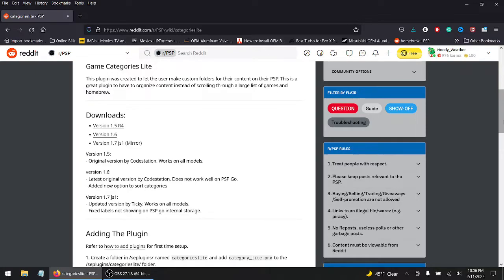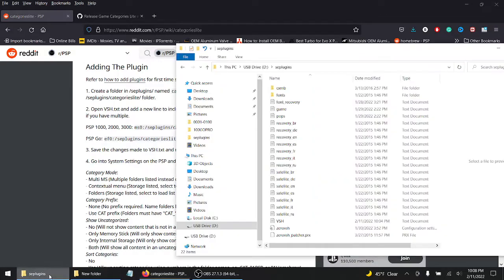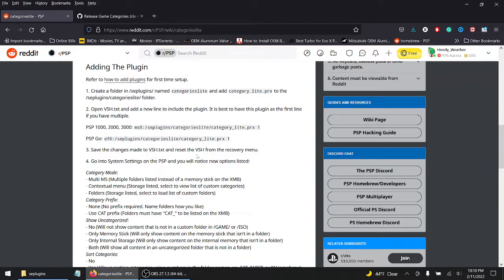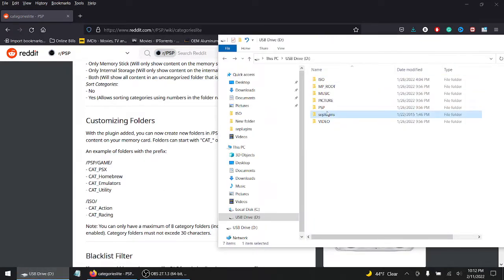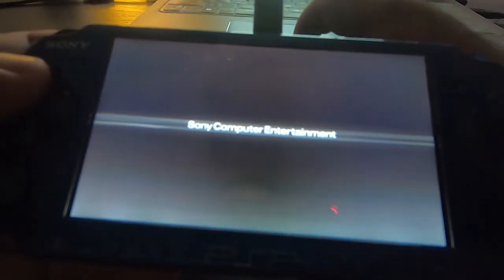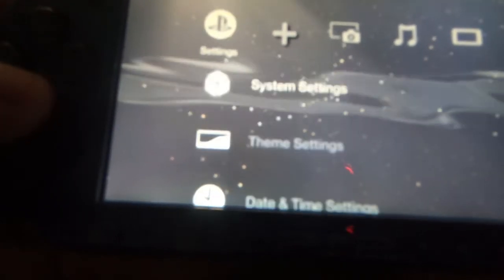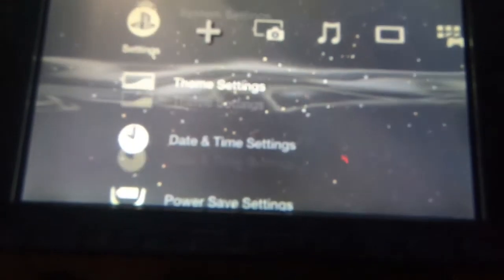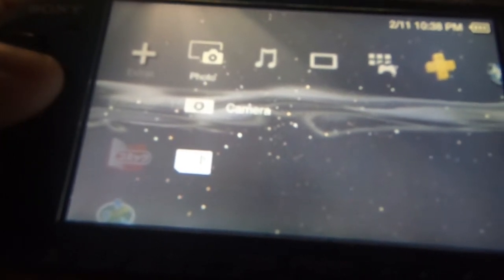Installing Categories Lite-On A Modded PSP | CFW | 6.61-PRO-C ∞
Must be on CFW - Custom Firmware.